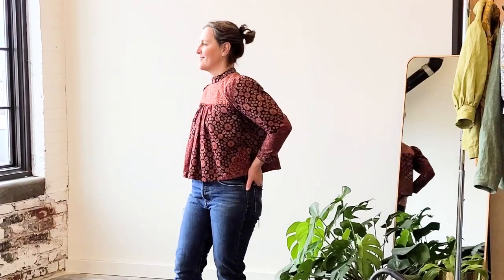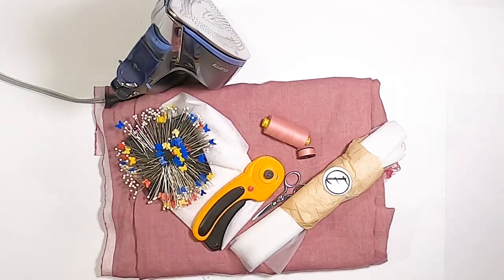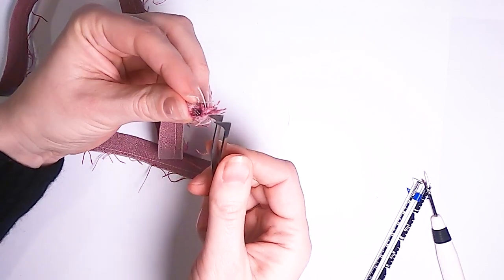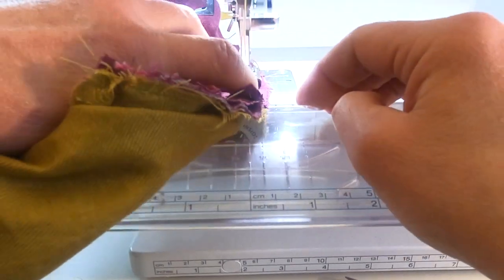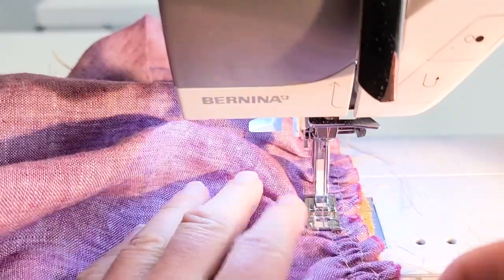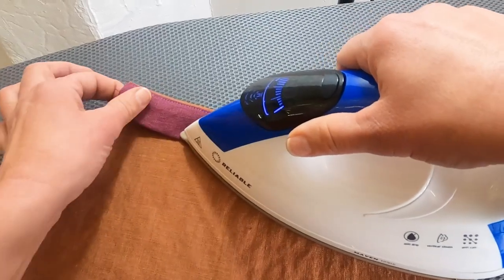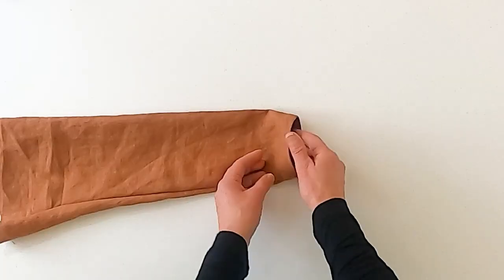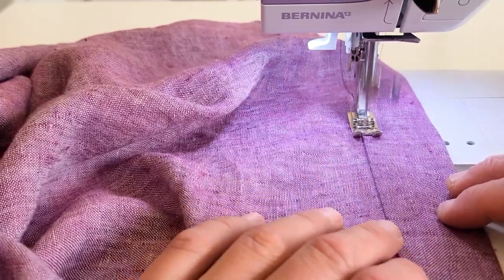Regalia Blouse Tutorial - Sew House 7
With our most comprehensive sewing tutorial yet with detailed and color blocked "Burrito-Method" instructions, you can feel confident taking on the intermediate Regalia Blouse pattern no matter your skill level! Each section is time stamped below, so you can set down and pick up your sewing on YOUR timeline.

The Regalia Blouse is a favorite here at Sew House Seven. With all of its gathers, puffy sleeves and high collar, the Regalia still manages to look effortless and casual. The roomy fit of the bodice makes it so comfortable to wear. It pulls on over the head and ties at the back keyhole opening. It also features front and back yokes and a stand-up collar. There are two lengths and two sleeve designs to mix and match. Choose between a loose and flowy cropped hem to wear with high waist pants and skirts or a slightly longer tuck-in length blouse with an optional waist tie. The long sleeves (A) are gathered at the shoulder and narrow at the wrist while the short sleeves (B) are gathered at the shoulder and gathered into a cuff that lands just above the elbow. You can add an optional tulle sleeve head pouf to add a bit of volume to your sleeves. The Regalia looks best when sewn in a light-weight, woven fabric such as cotton voile or lawn but it also looks lovely in linen. Just be aware that looser weave fabrics such as linen and gauze will result in a slightly looser fitting garment.

Tutorial chapter marks:

Fabrics 1:20
Sizing 2:07
Supplies 3:36
Collar Assembly 4:00
Neck Ties and Belt 4:32
Yoke, Neck Ties, and Collar Assembly 6:20
Lower Bodice Gathering 8:34
Lower Bodice to Yoke (main) 9:07
Burrito Method 9:26
Long Sleeves A 12:13
Gathering on Both Sleeves & Attach to Body 12:47
Side Seams 14:20
Finish Sleeves A 14:46
Finish Sleeves B 15:12
Sleeve Poufs 17:41